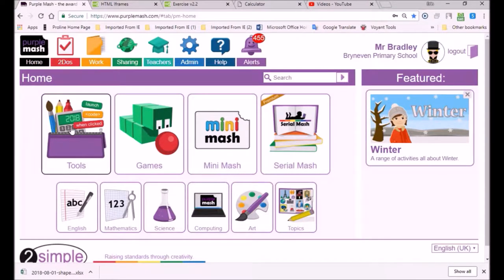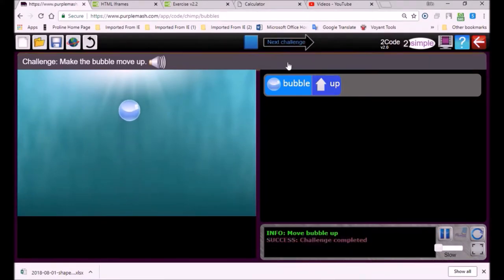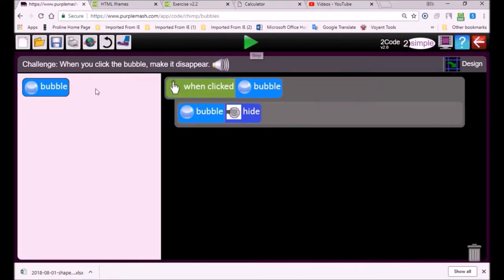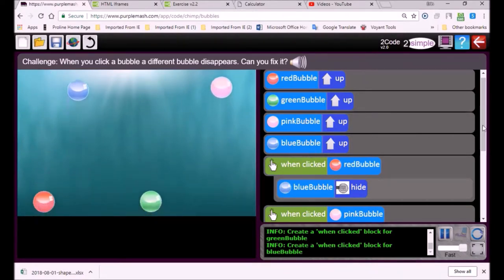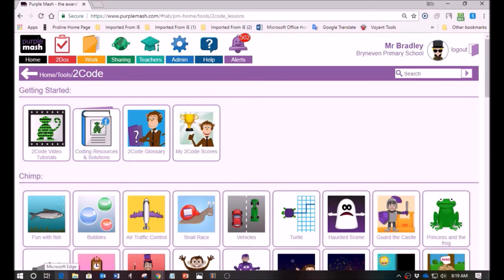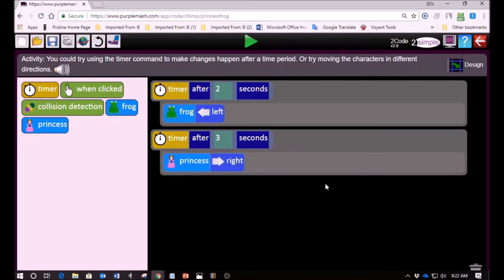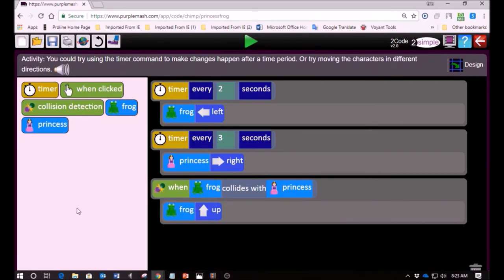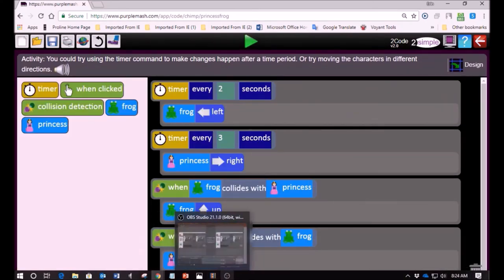Purple Mash Events and Activities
Week 3: An introduction to basic coding with explorations into the basic movements of objects, on the click event. Work assigned to our F-Phase learners. In this tutorial we  with various simple objects and controls. The Bubble activity -assigned to the Grade 1 learners. The Princess and the frog is assigned for the Grade 3 group.